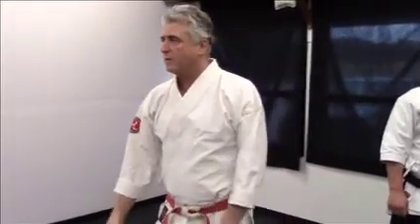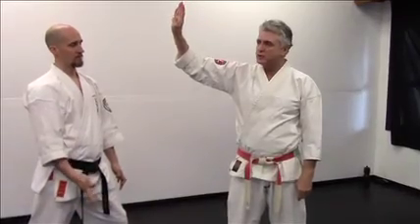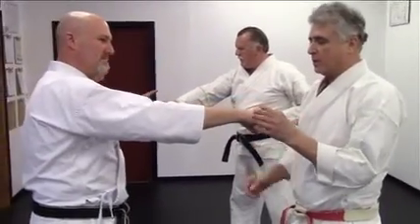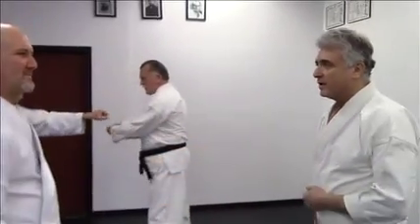Karate Toolkit Two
In a seminar for White Mountain Karate (N.H.), Hanshi Annesi offers Uechi stylists ideas on improving their structure, stability, off-balancing, and bunkai.